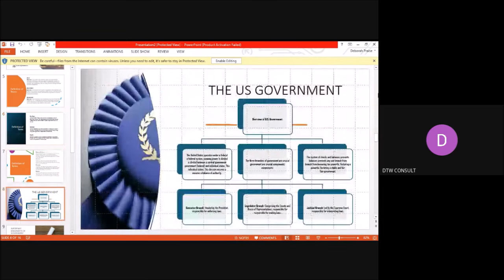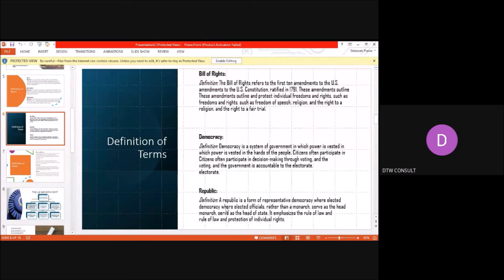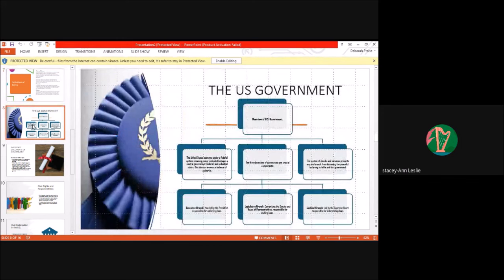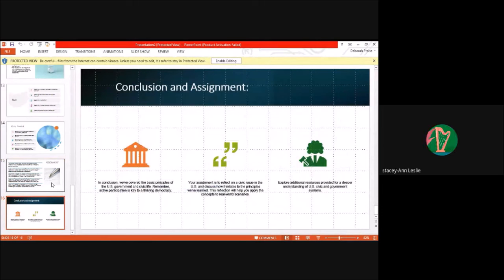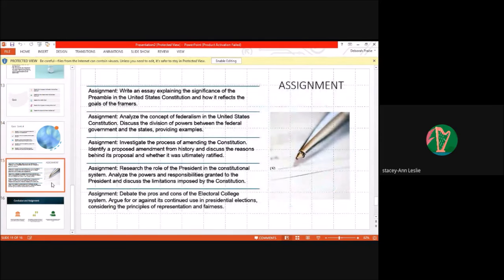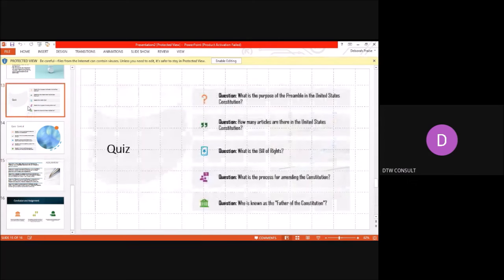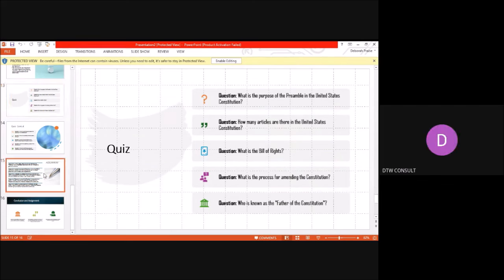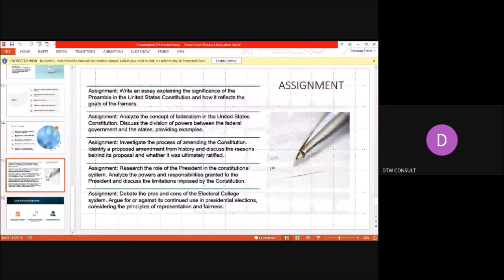Social Studies Free GED Live Online Class - 2OTH DECEMBER 2023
Do join the WhatsApp or Telegram group for all the updates on the free GED classes and GED study materials to download freely!

As we shall be better coordinated there for the Free GED Classes on RLA, Social Studies, Science and Math.